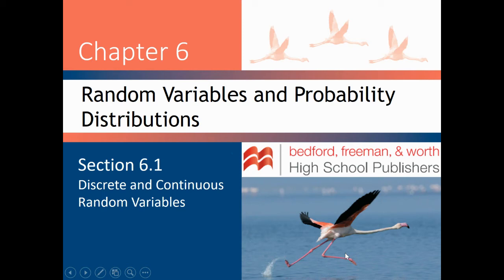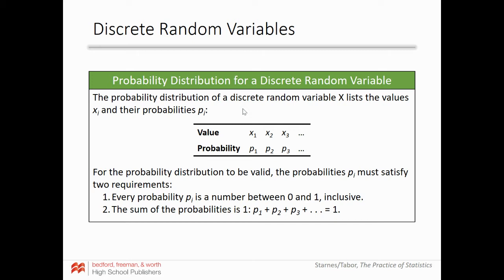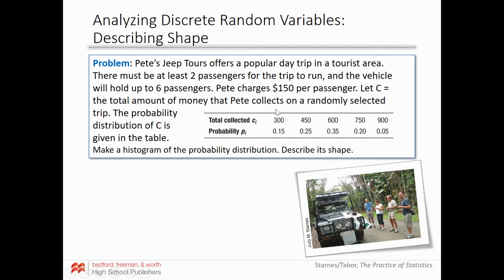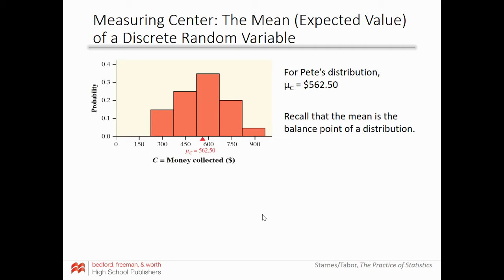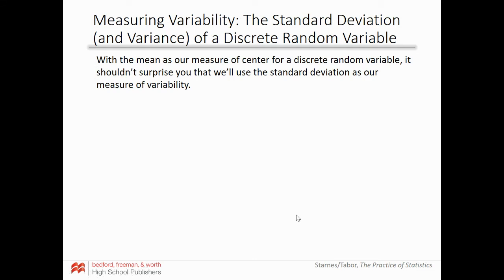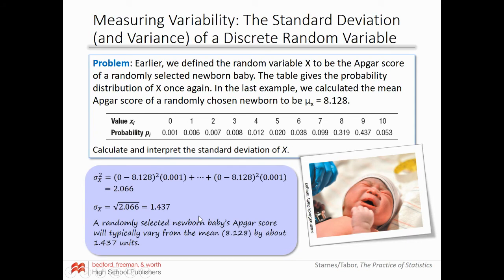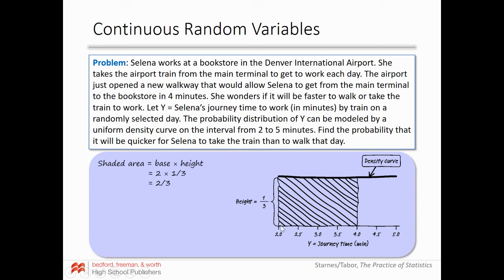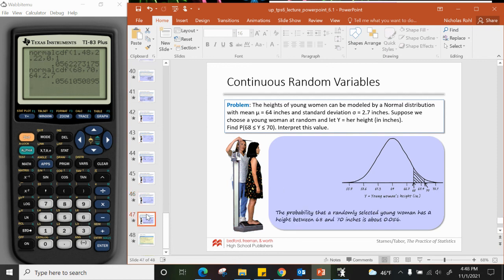6.1 Discussion Video